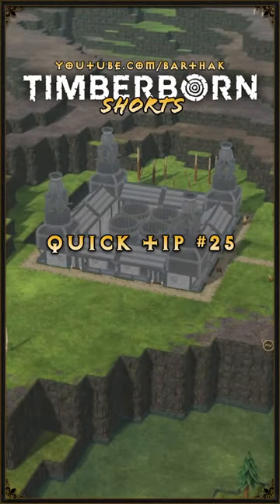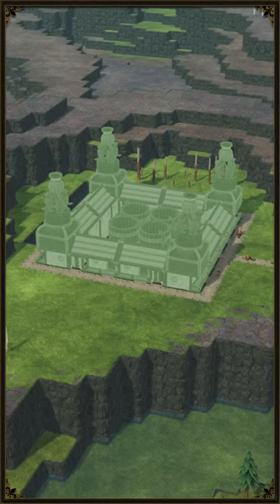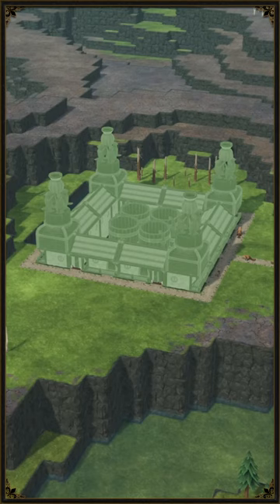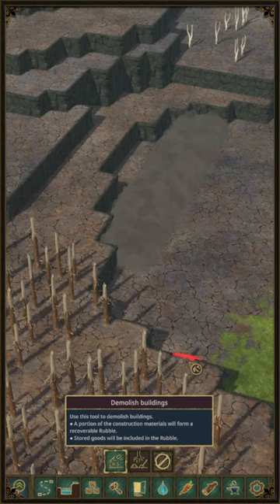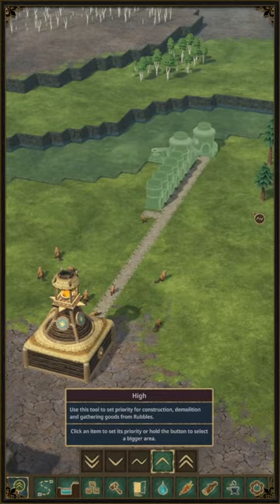Drag place/delete/prioritize - Quick Tip #25 - Timberborn Shorts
Approximate end-game lumberjack-to-tree ratio for fully optimized lumberjack bots.